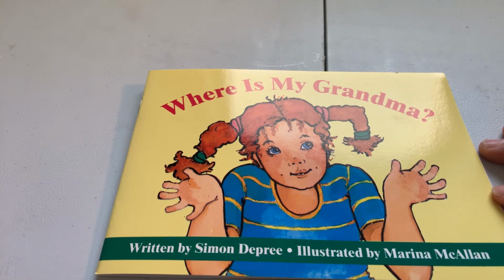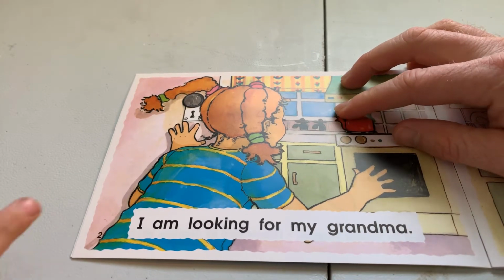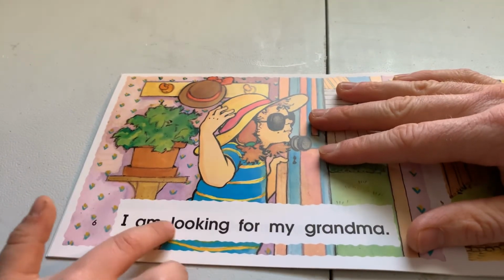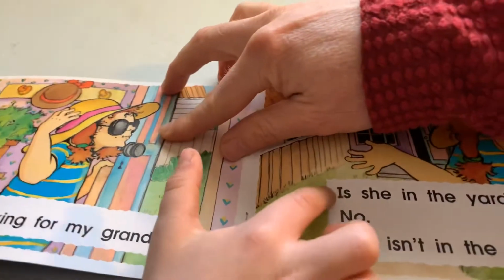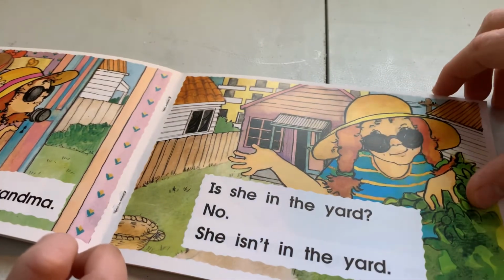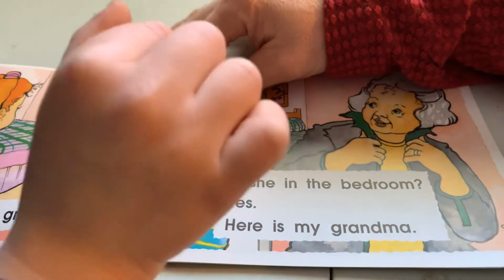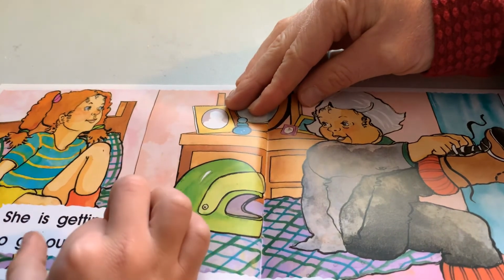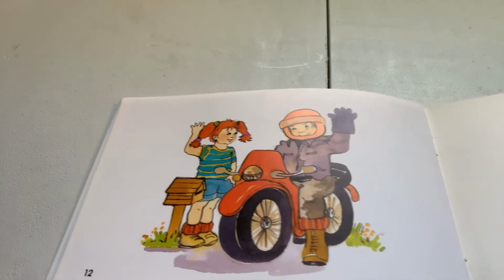Helping your child problem solve by using meaning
Prompt your child with get the word started and think about what makes sense.